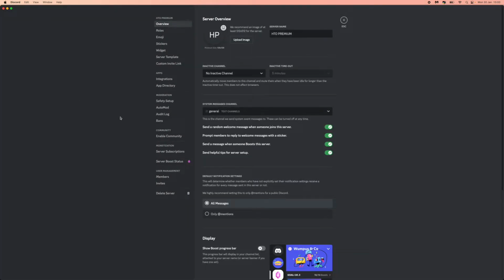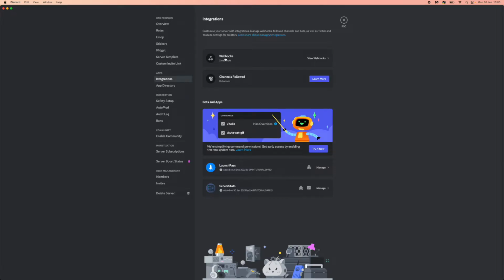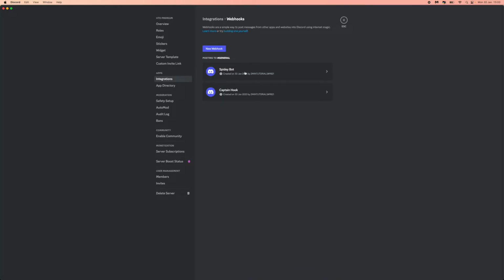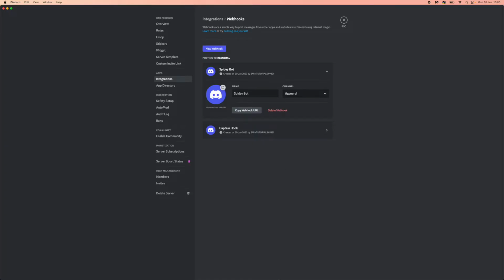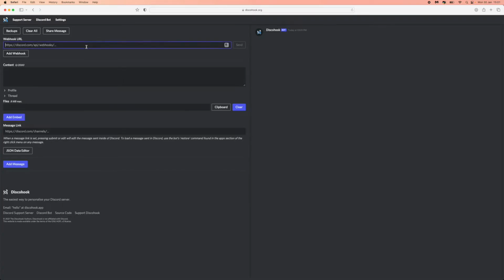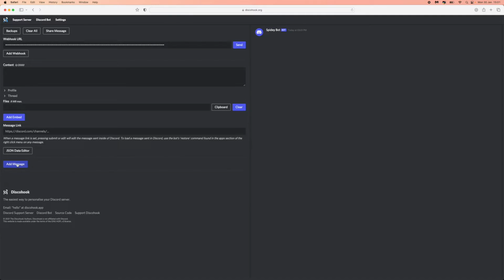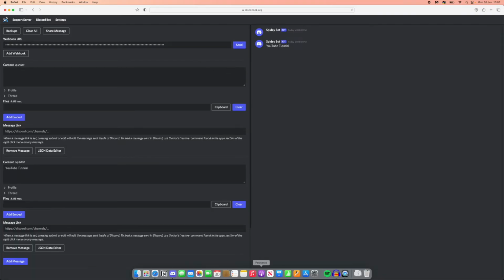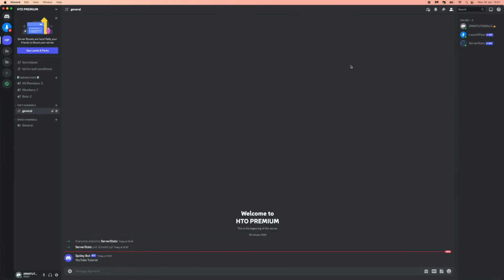How to Create Webhooks on Discord (2026)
In this video, I show you how you can create webhooks on Discord in 2026!